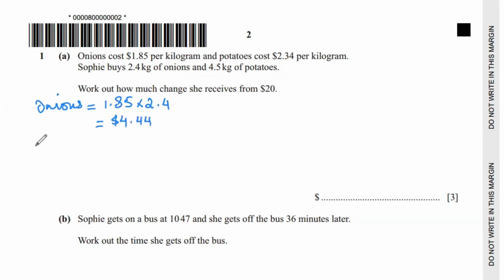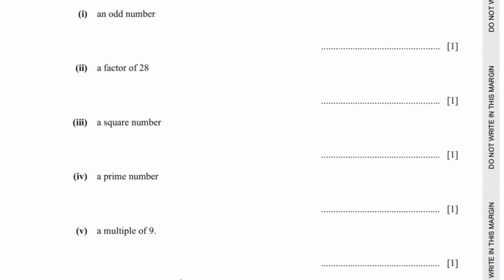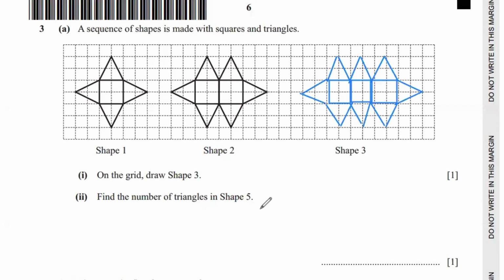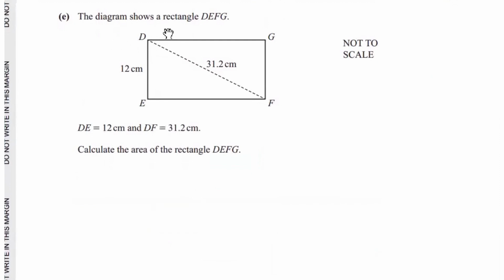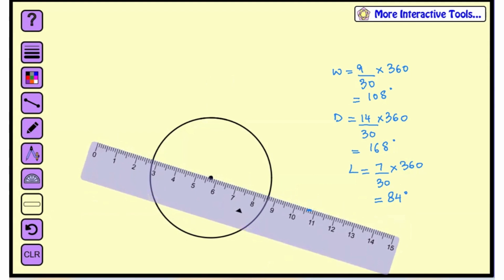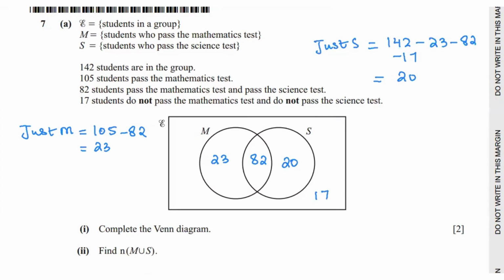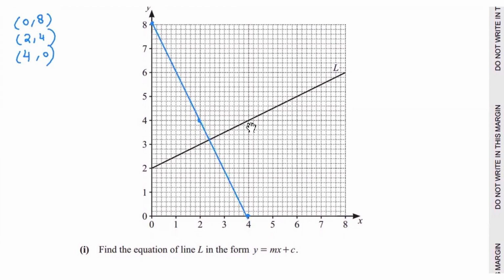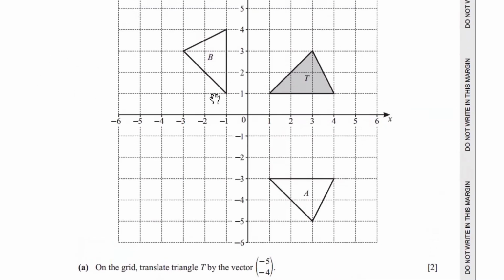Master IGCSE Math Core Paper 32 Solution | 0580 | Oct/Nov 2024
This videos aims at giving a detailed explanation of IGCSE 0580 maths Core Paper 3 Oct/Nov 2024. Whether you are an expert or beginner at maths, this IGCSE maths Core 0580 Paper 3 2024 walkthrough guarantees to clear your confusions! So don't waste time and watch this IGCSE maths Core paper 3 Oct/Nov 2024 revision video and ace your Oct/Nov IGCSE math Core exams!

Stay around for more core and extended IGCSE maths past papers solved! This video contains the solutions to IGCSE 0580 maths Oct/Nov 2024 Paper 32 Core. If you need any help regarding any of these questions, leave me a message in the comments below and ill help you out.

Time stamps
00:00 Q1 - Money Problems, Time, Word Problems, Ratio, Percentage Change and Exchange Rate
06:44 Q2 - Number Properties, Indices, Product of Prime Factors, Significant Figures, Standard Form and LCM
13:56 Q3- Sequences and Series, Term to Term Rule, and Nth Term
17:39 Q4- Volume and Surface Area of 3D Shapes, SOHCAHTOA, Right Angle Triangles, Pythagoras Theorem, and Area of 2D Shapes
23:39 Q5- Mode, Mean, Median, Stem and Leaf Diagrams, and Pie Charts
31:16 Q6- Nets of Shapes, Angles in Regular Polygons, Interior Angles, and Angles in Parallel Lines
35:08 Q7- Sets and Venn Diagrams, Error Intervals, Percentage Increase, and Ratios
41:09 Q8- Graphs of Functions and Coordinate Geometry
48:44 Q9- Transformation of Shapes